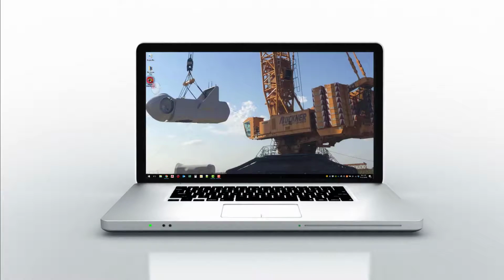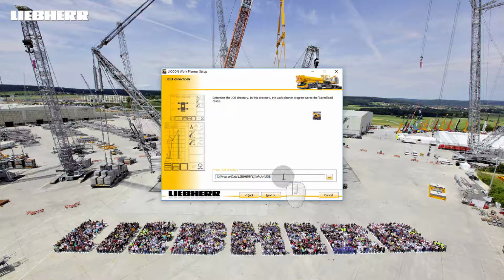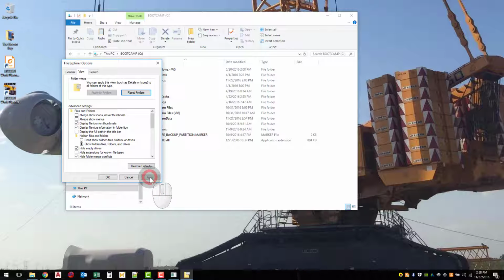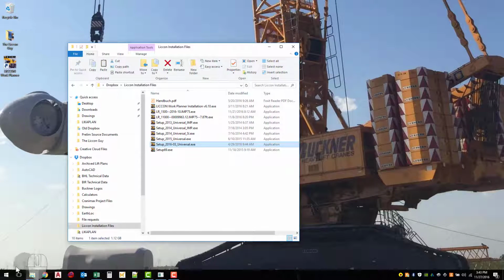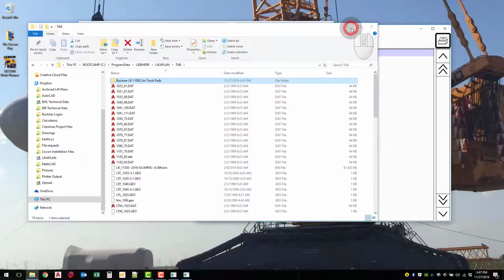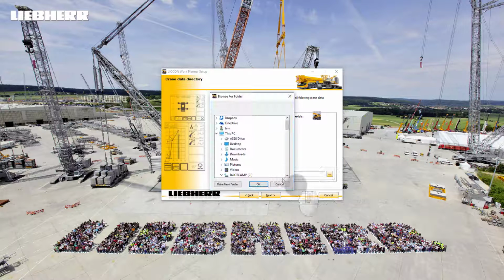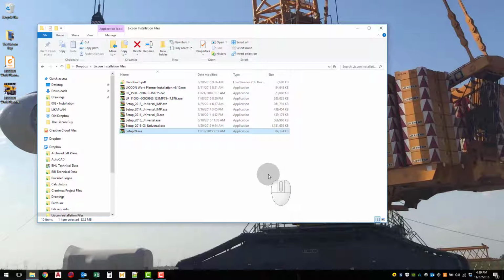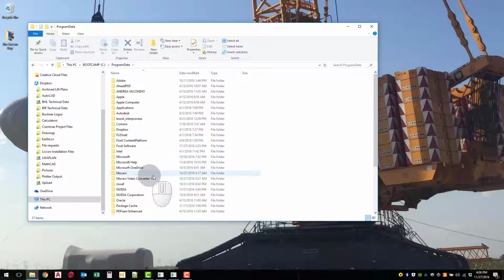002 - Installation Of The Liebherr Liccon Work Planner